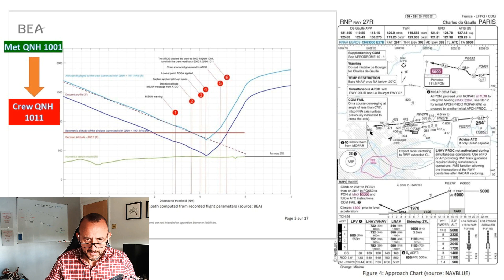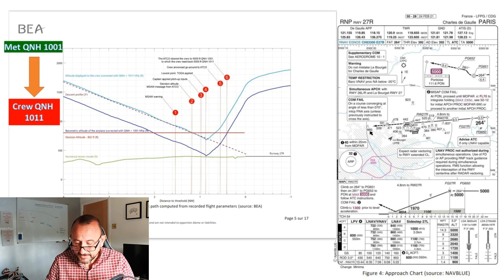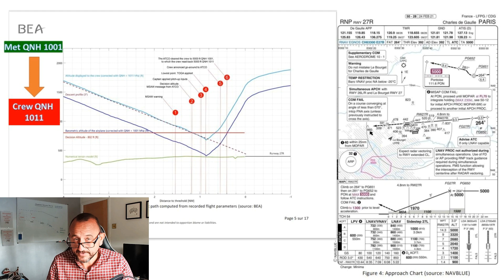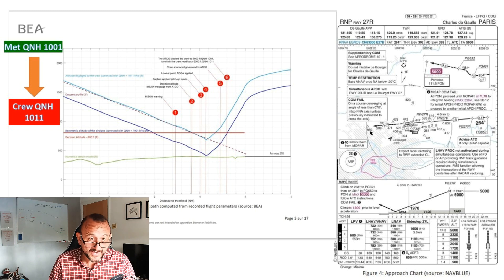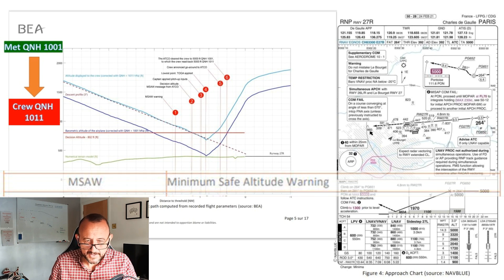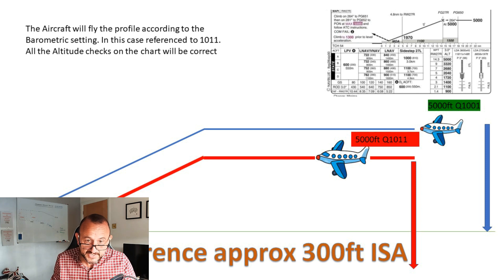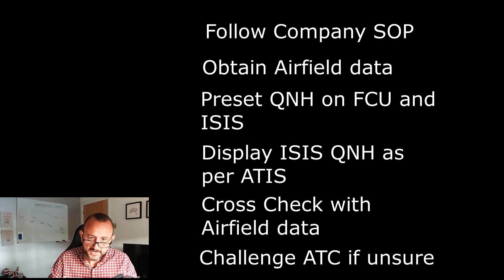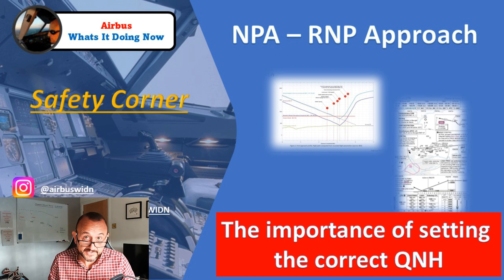RNP 'Set QNH'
A quick review of the incident at CDG and the importance of setting the correct QNH